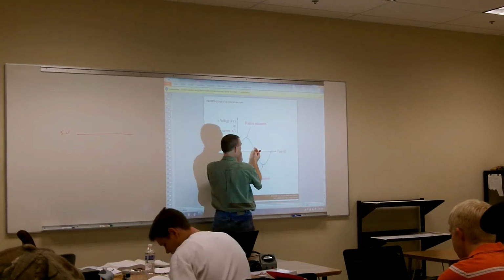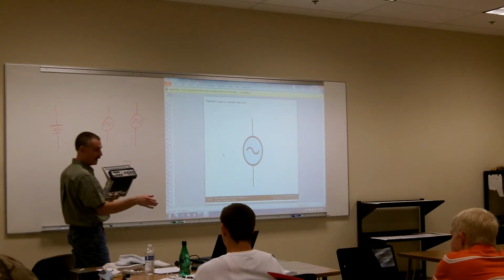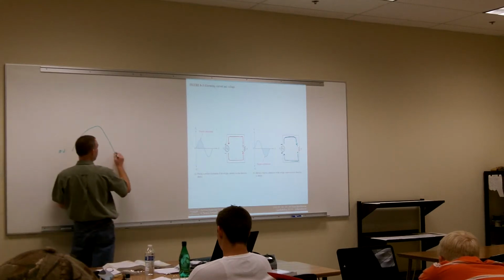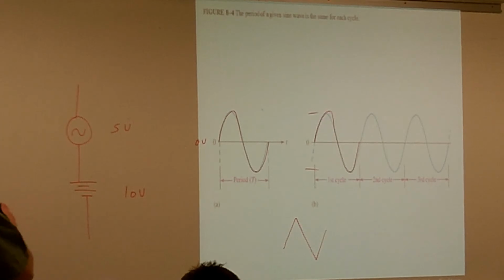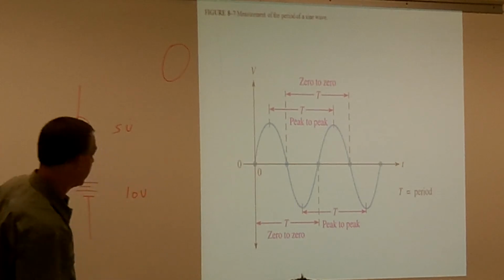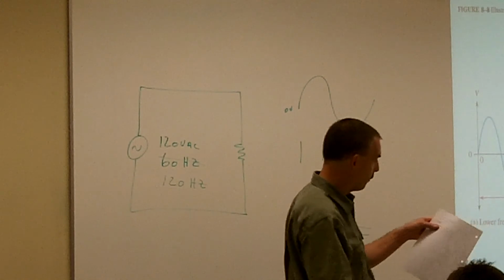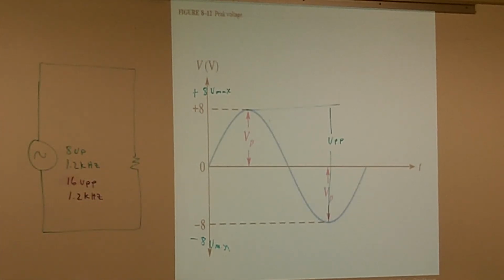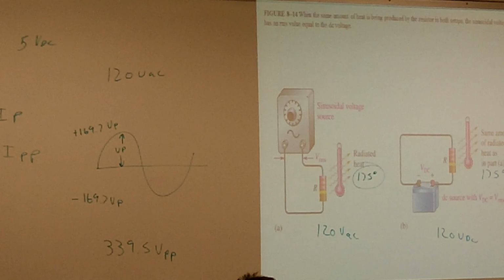Chapter 8 Part 2